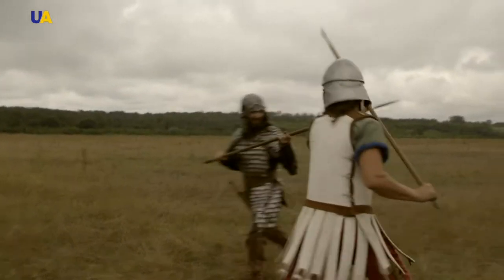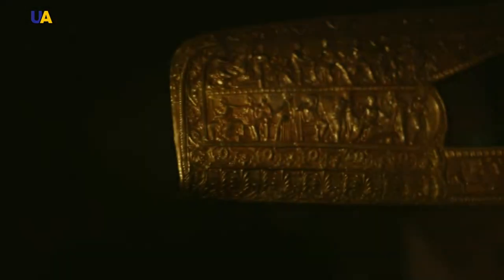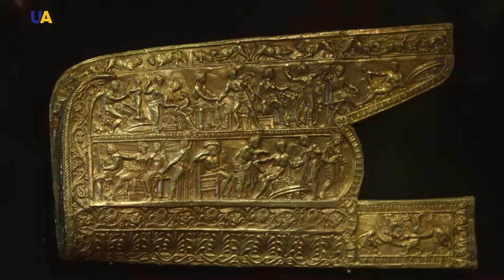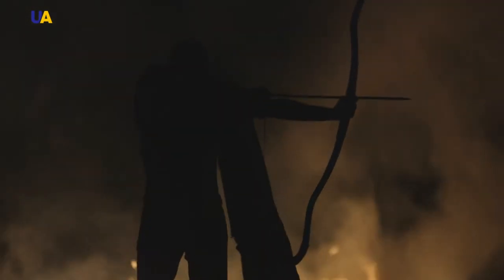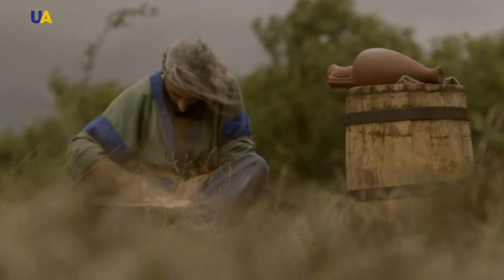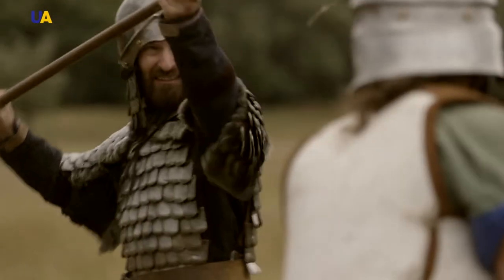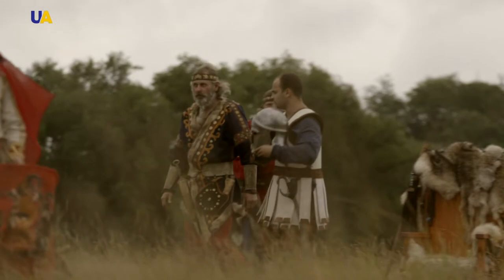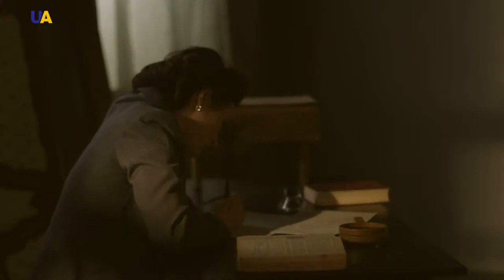Gold of Scythians. Part 3 | Virtual Museum Tour